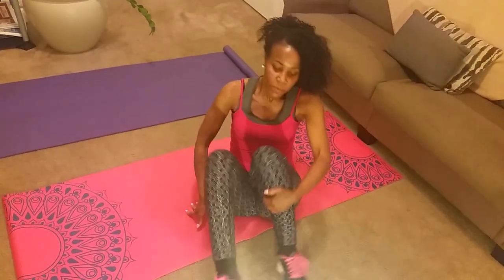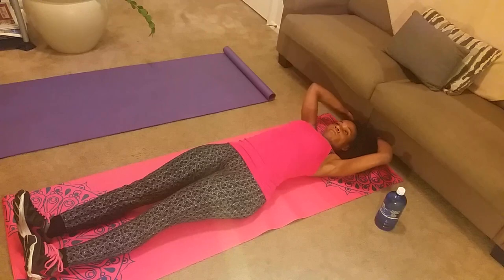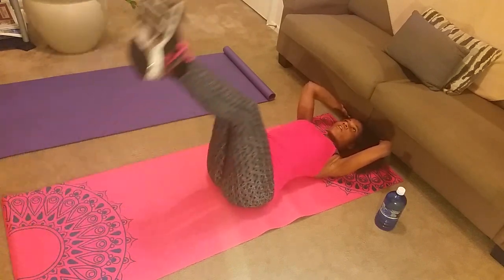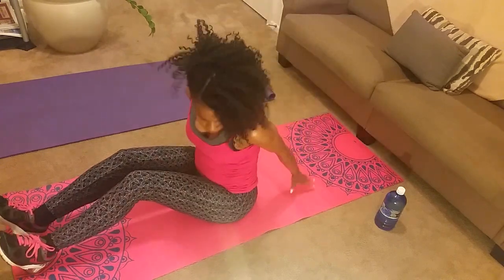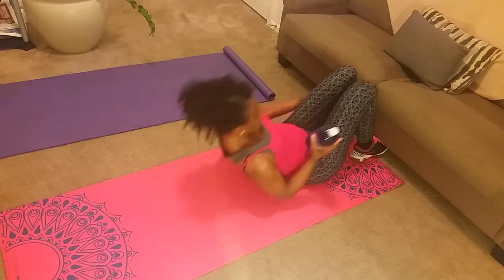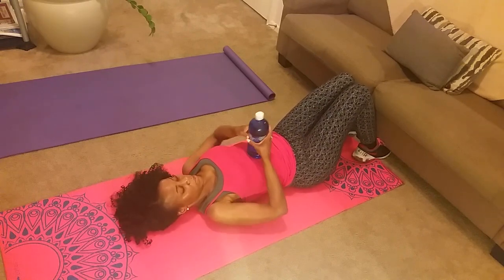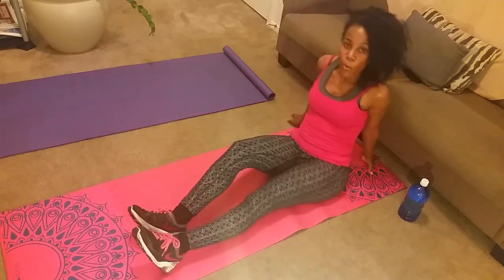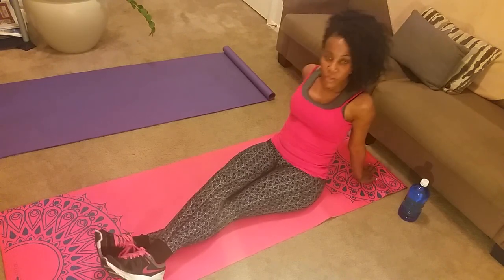Get Summer Ready Abs Using Your Sofa #2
2 simple and effective ab workouts using your sofa. Set Options: 3 sets 10 reps; 3 sets of 5 reps (beginners); 3 sets 7 reps. Mind Body Spirit Health is Wealth. Peace and love family.